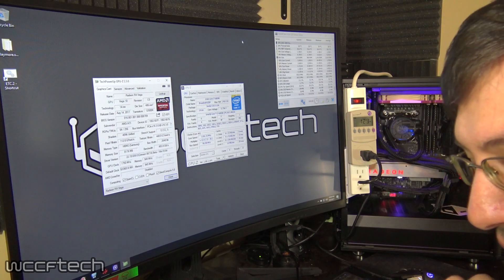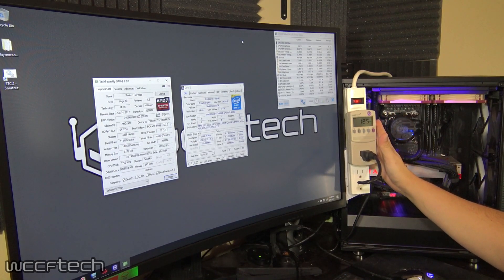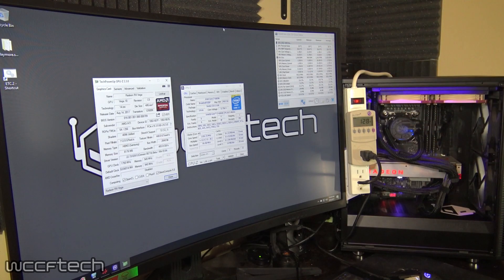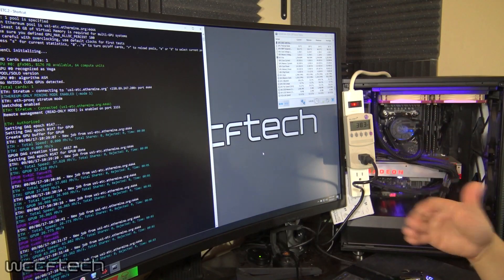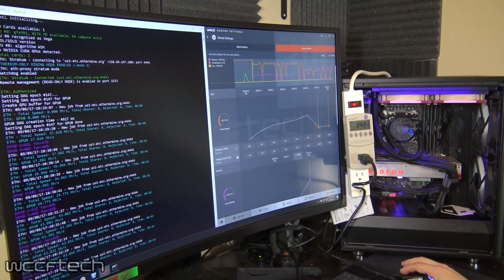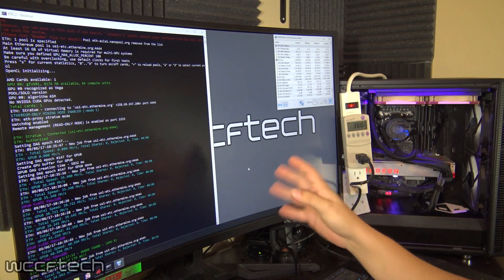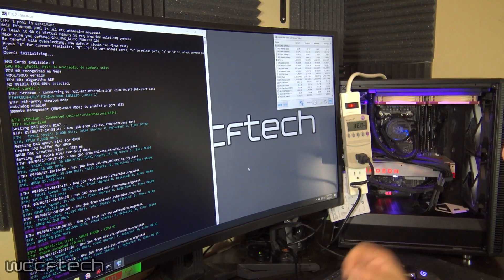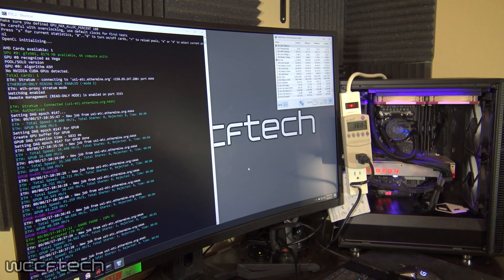Can Radeon RX Vega 64 Mine at 43MH/s at 130w?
The big debate; Can Radeon RX Vega 64 really mine at 43.5MH/s while only drawing 130w of power.  We take the challenge and record our attempt at logging the same results, and remember to subtract the current load rating from the idle rating...that delta is what is important